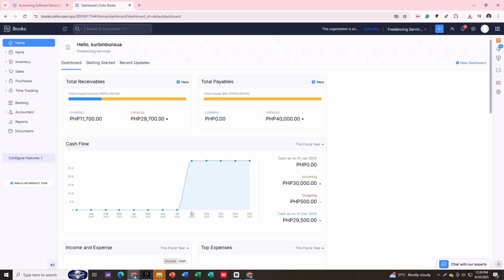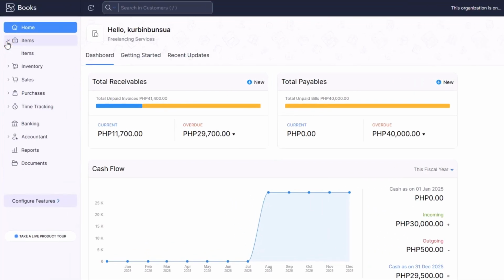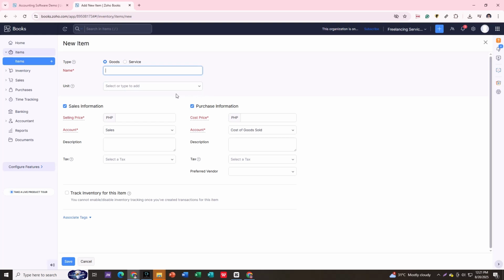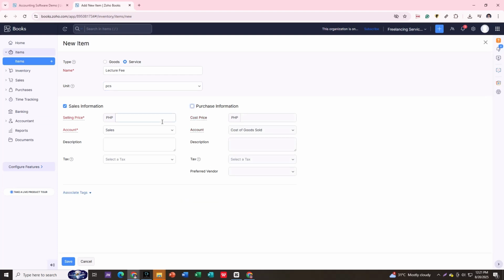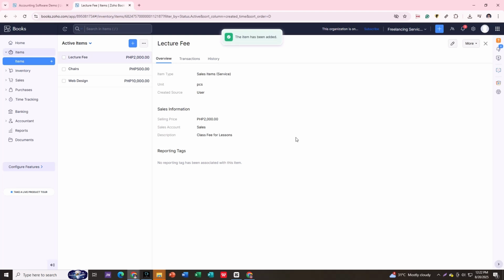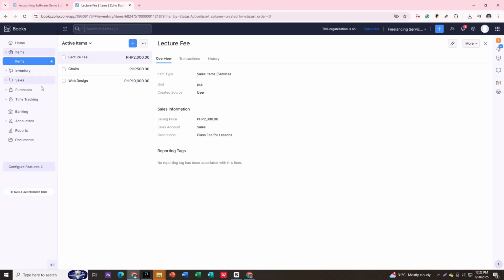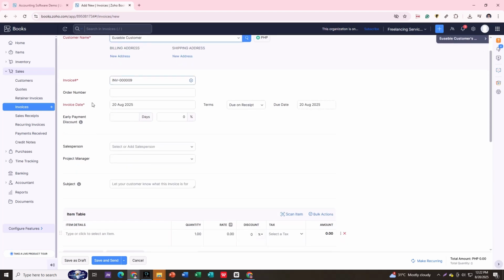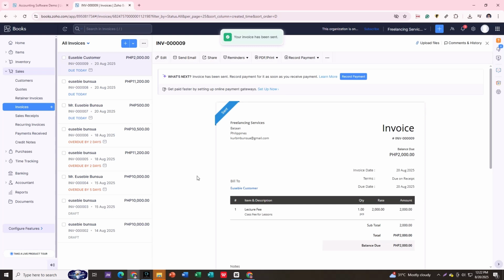How to Make Class Fee Invoice in Zoho Books [QUICK GUIDE]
How to make class fee invoice in Zoho Books.